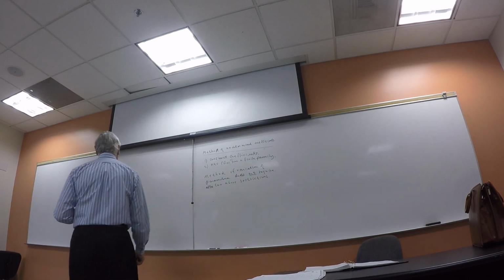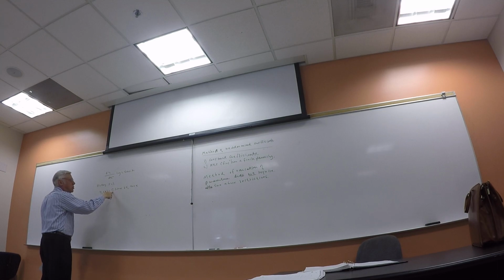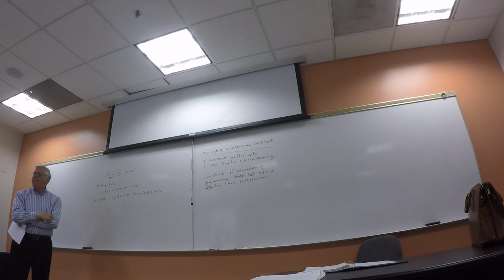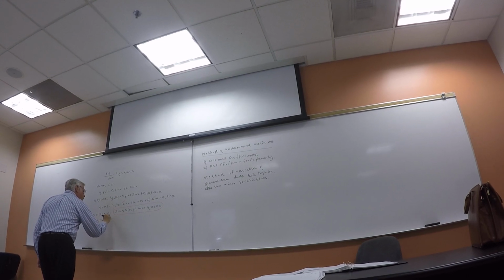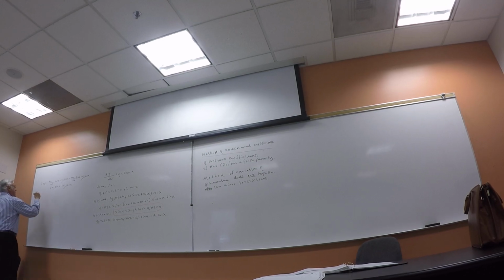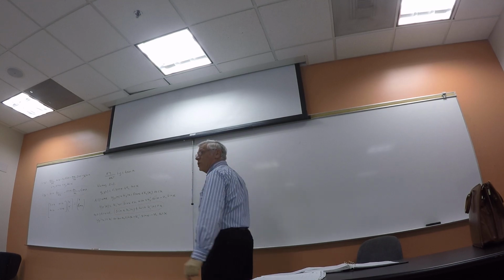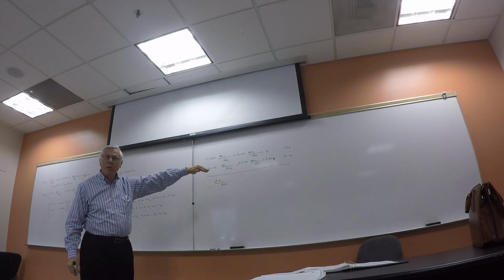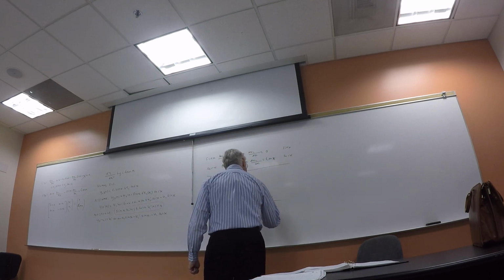Diff EQ, Apr 3, Part 3